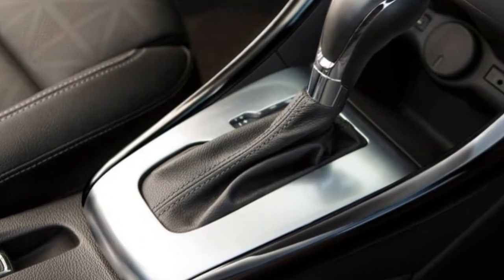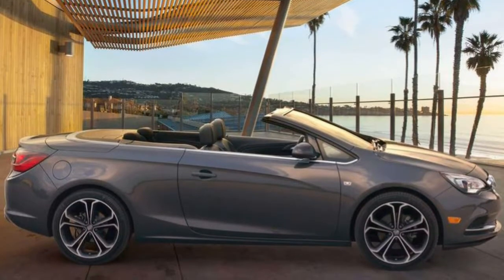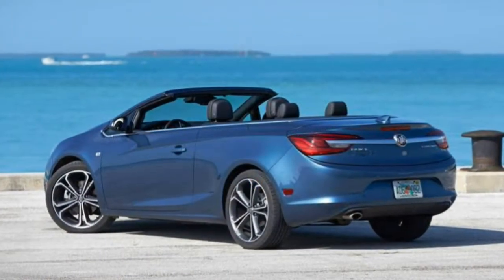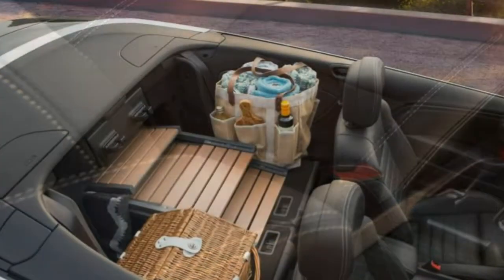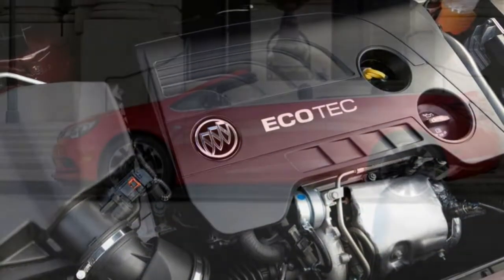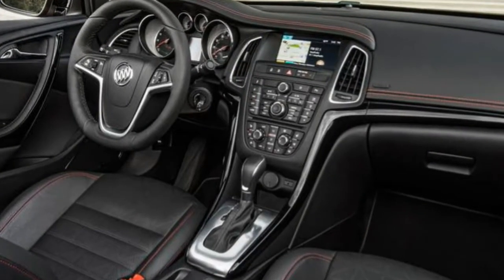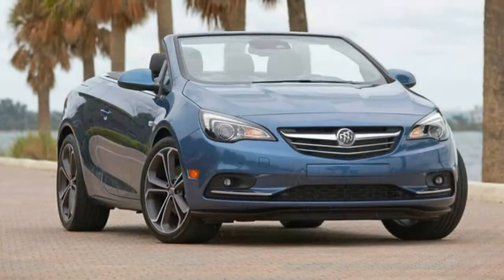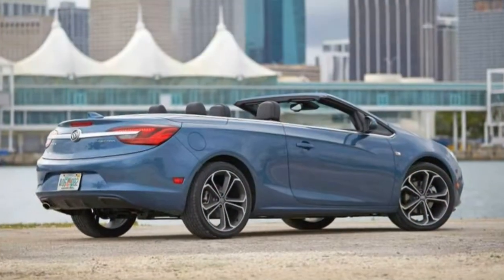Buick Cascada 2018 Car Review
The Opel Cascada can be a Compact convertible engineered  and manufactured from the German automaker Opel since April 2013.

  It is additionally marketed as being the Opel Cabrio in Spain, Vauxhall Cascada in the United Kingdom, the Holden Cascada in Australia and New Zealand, plus the Buick Cascada in the United States and China. It is not purchased from Canada.[